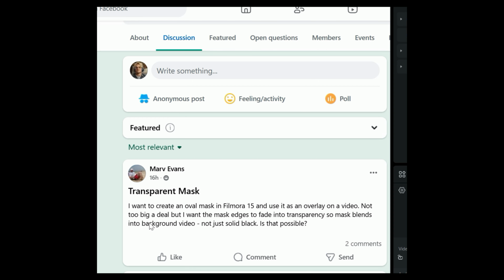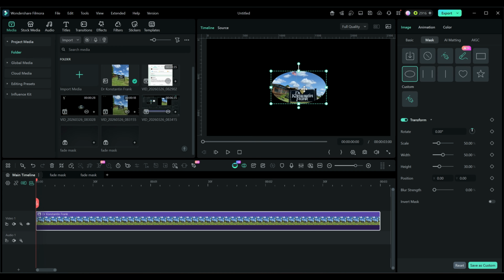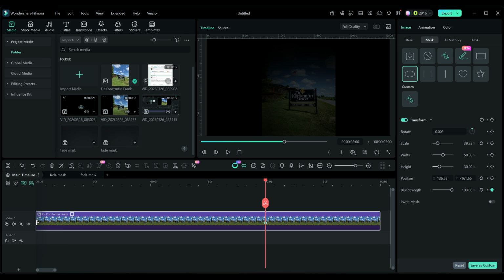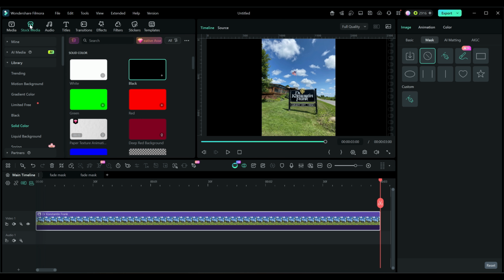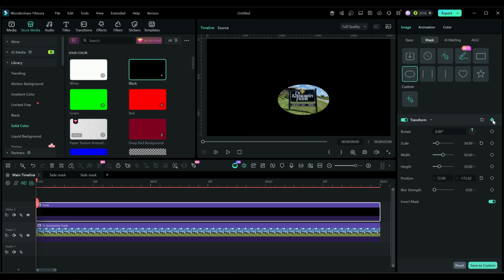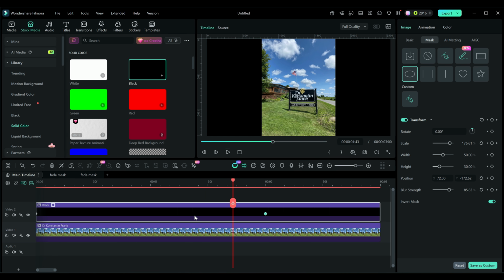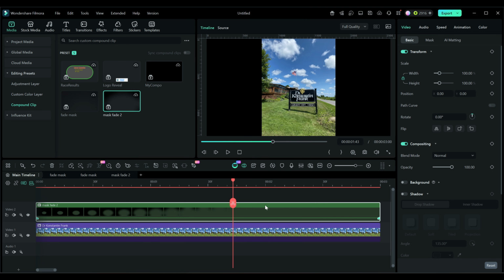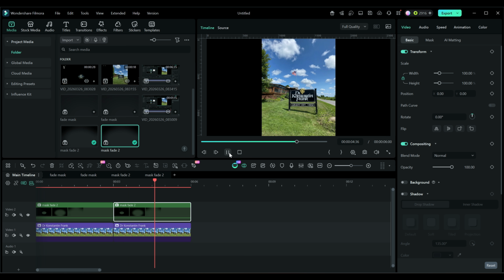Adding a fade to an oval mask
This how you make a simple mask into a reusable effect in Filmora 15.